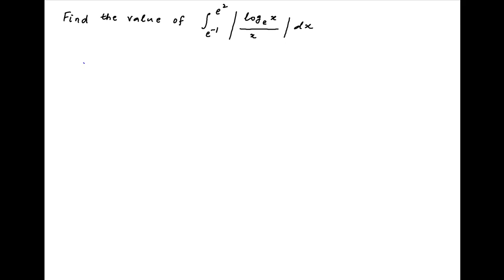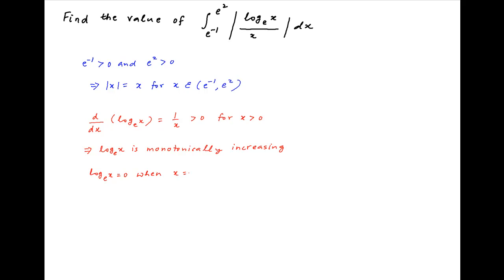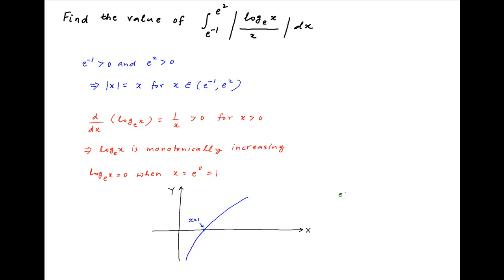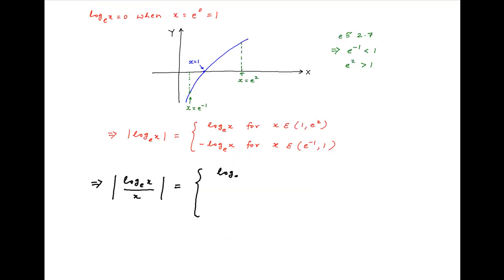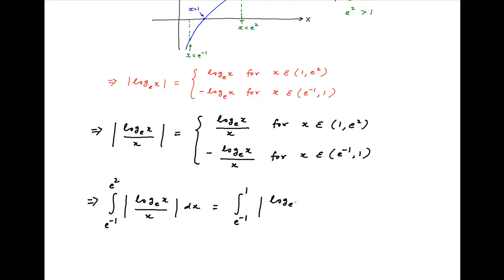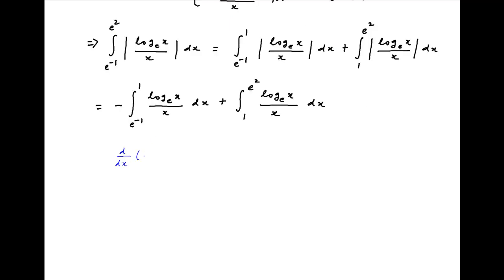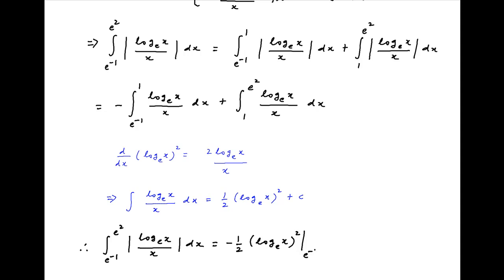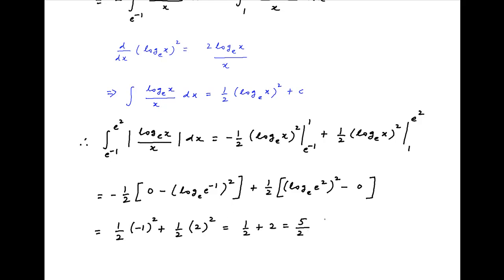Find the integral of | lnx / x | between the limits 1/e and square(e).